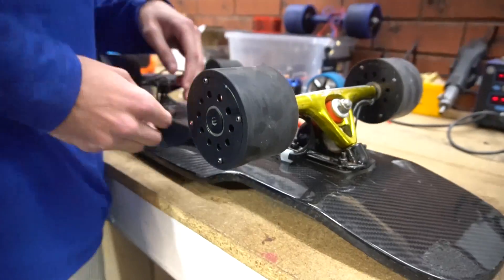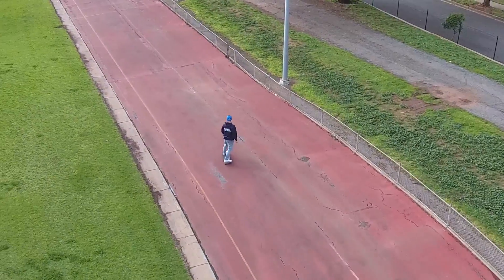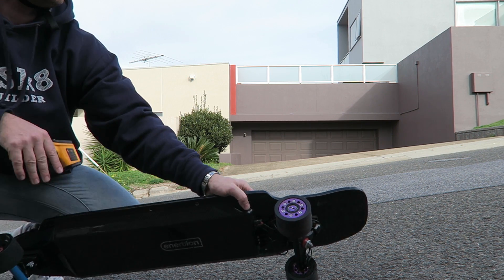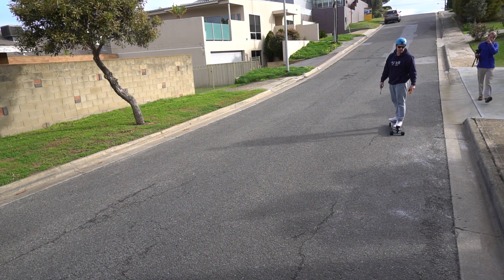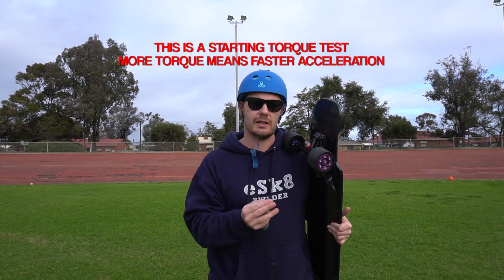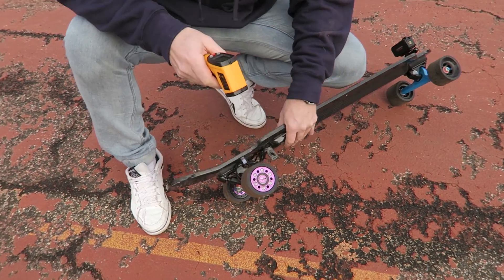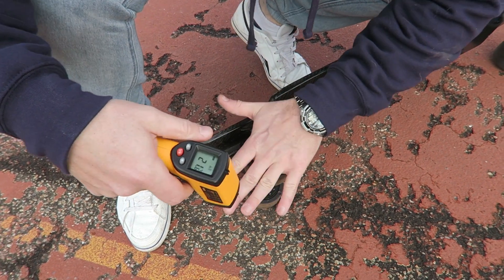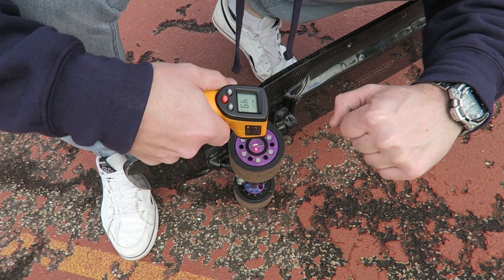electric skateboard hub motor comparison test